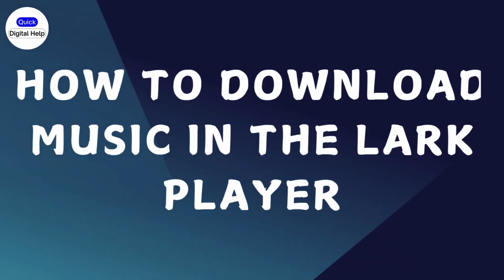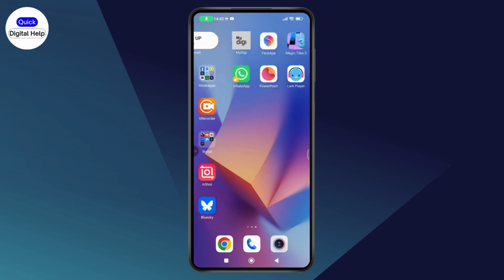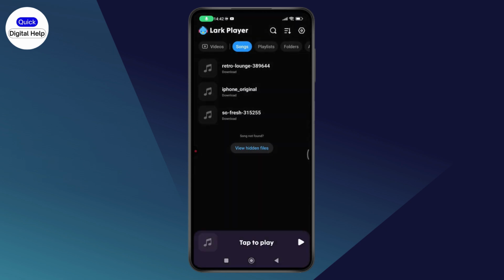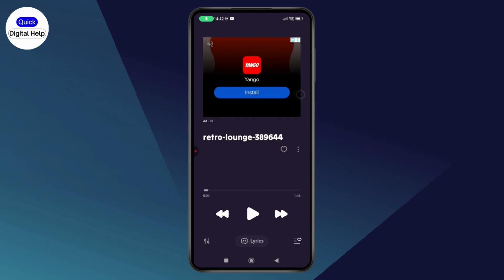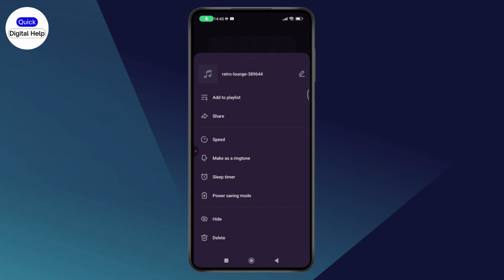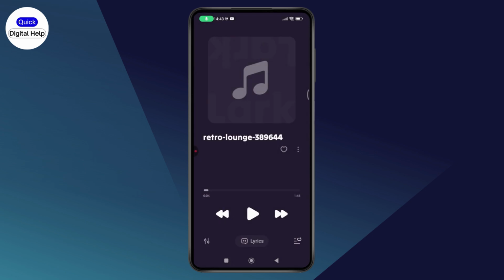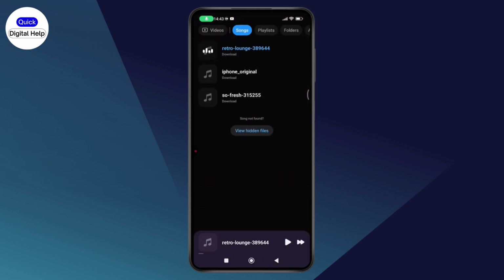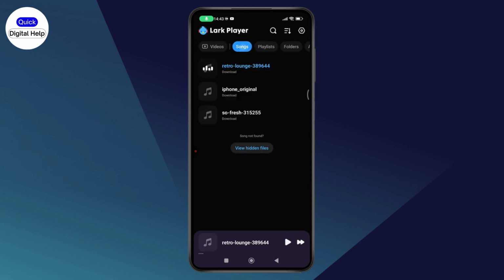How to Save Music in the Lark Player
How to Save Music in Lark Player

Learn how music management works in Lark Player with this easy step-by-step tutorial. In this video, you’ll see how to browse songs, organize playlists, access local music files, and understand how Lark Player detects audio files already stored on your device. The guide also explains that Lark Player mainly functions as a music and media player and does not directly provide copyrighted music downloads from streaming platforms. Follow these simple steps carefully to organize and enjoy your saved music files more effectively on your Android device.